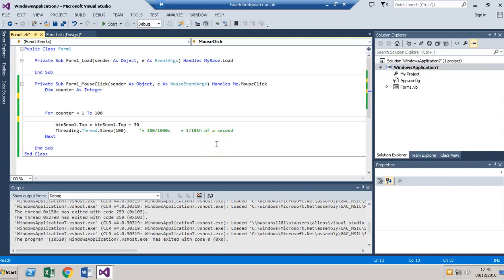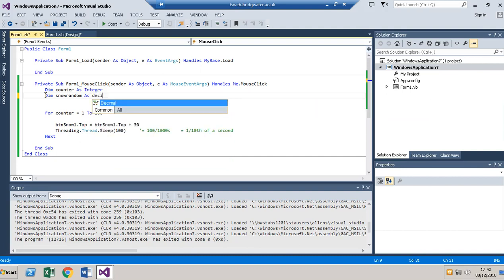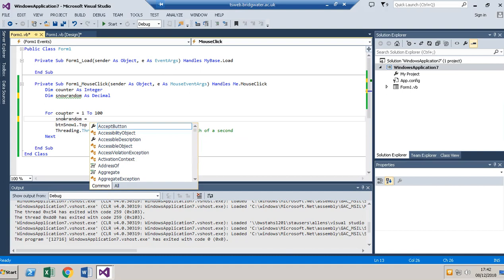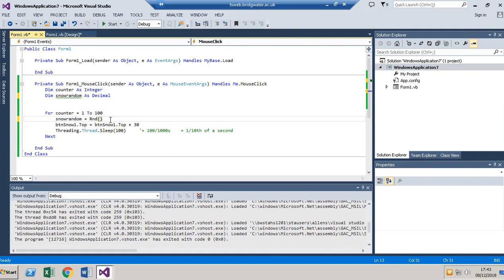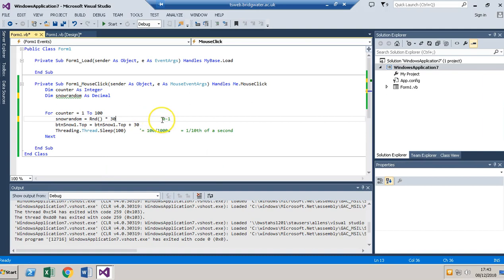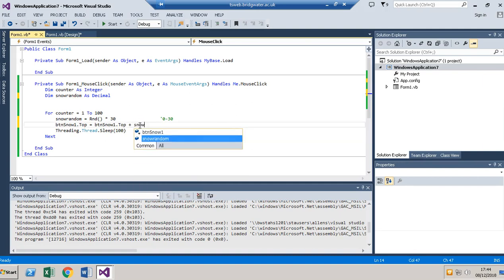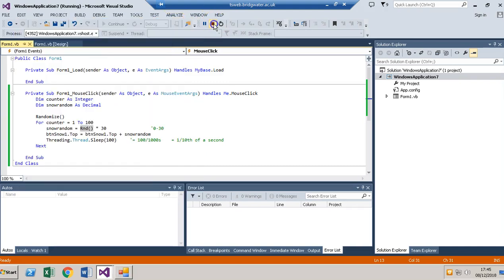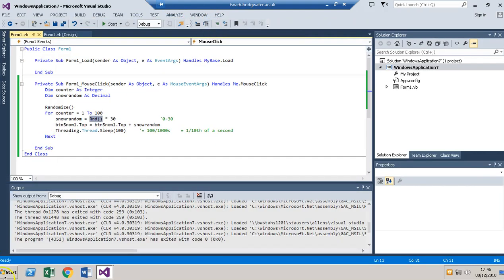snow 4 random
Making the snow fall at differnt speeds. Rnd() as a function returns 0-1 decimal. * by the maximum number you want.